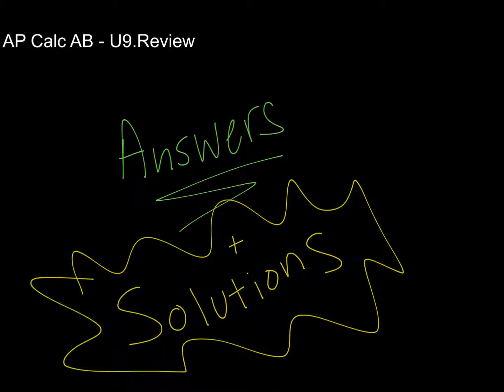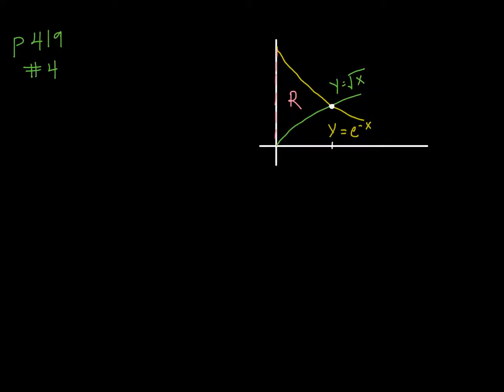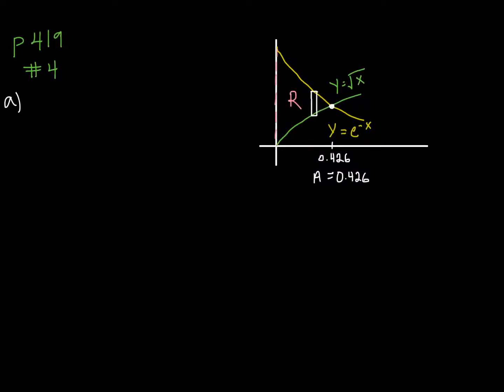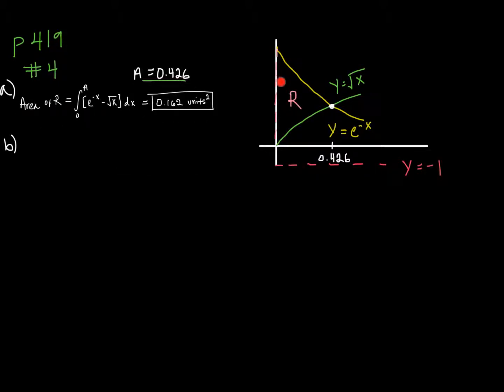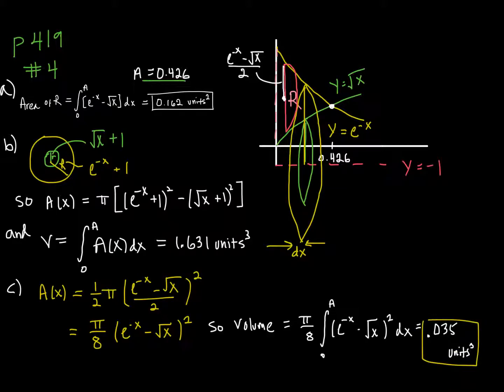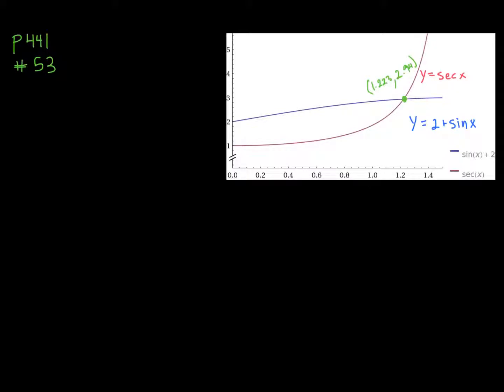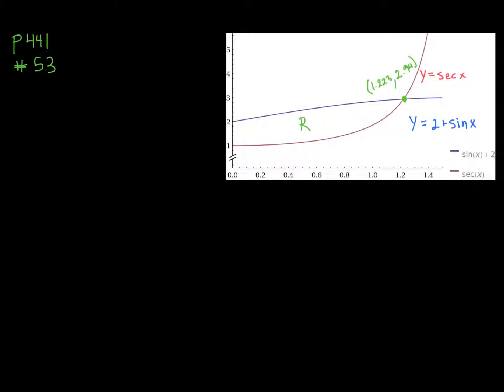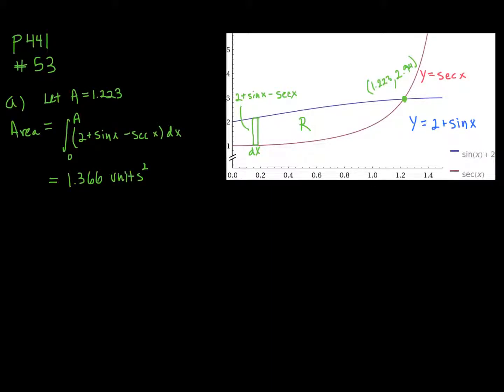AP Calc AB - U9.ReviewSolutions